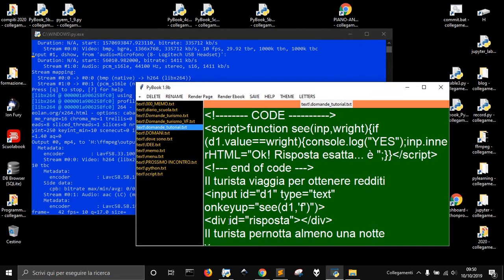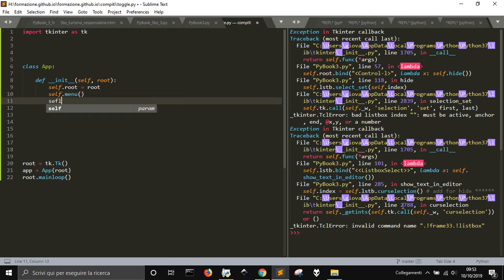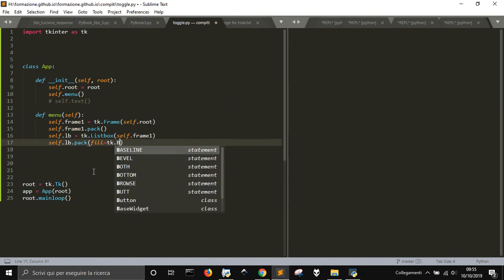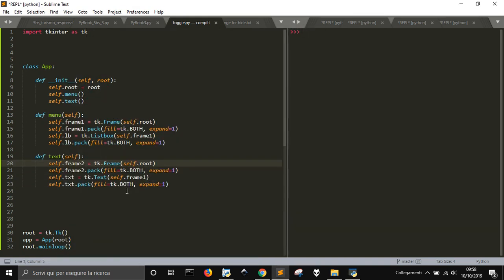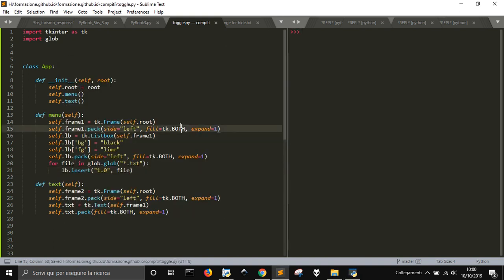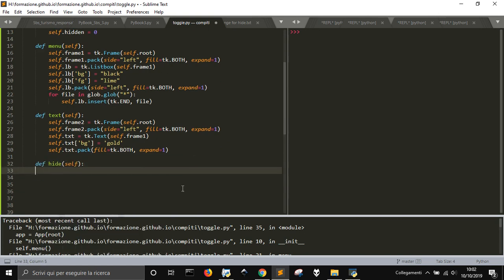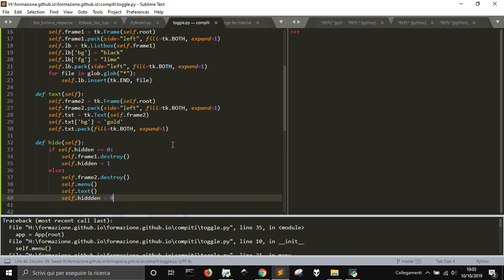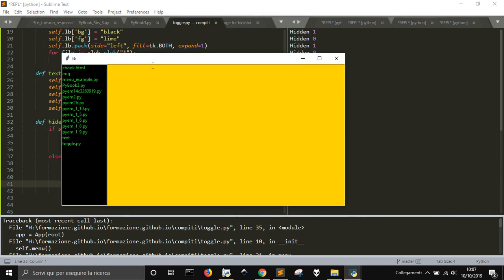Tkinter: how to hide and show Frame containing a menu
I added this feature to an app of mine, so I wanted to show you how I did it. It is easy to hide a widget like a listbox with pack_forget, but with a frame it's a little bit trickier, you got to destroy and rebuild the frame so... let's take a look to how I did it.
New video without fast forward speed